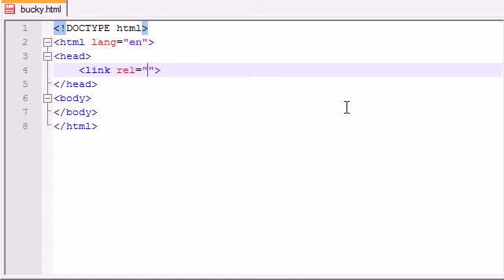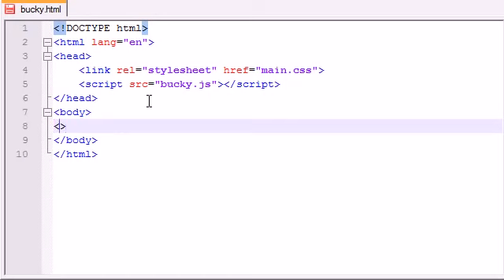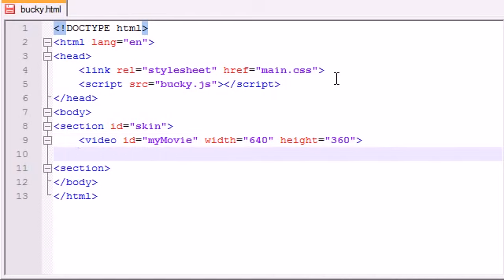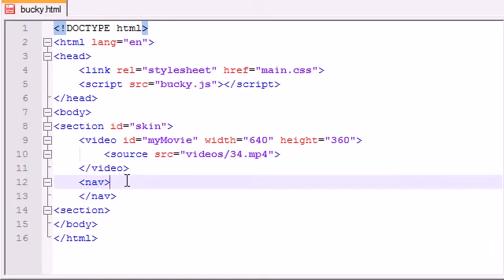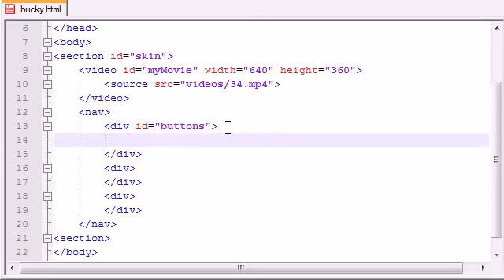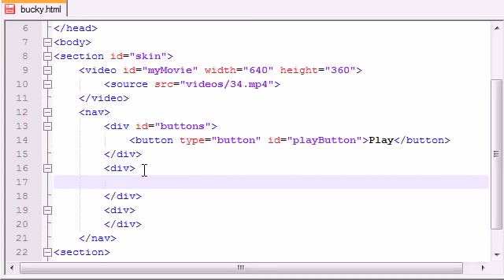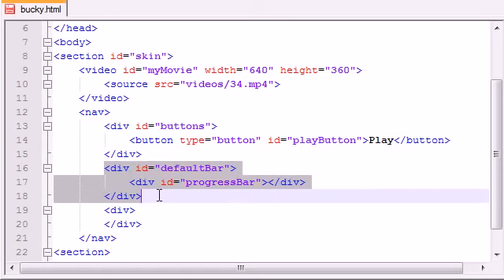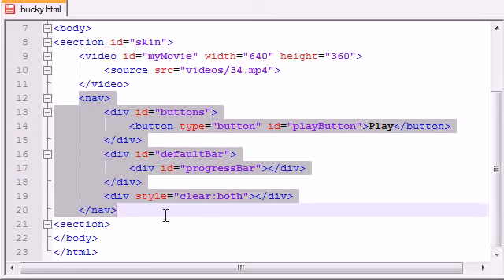- HTML5 Tutorial - 28 - How to Customize Your Video Player